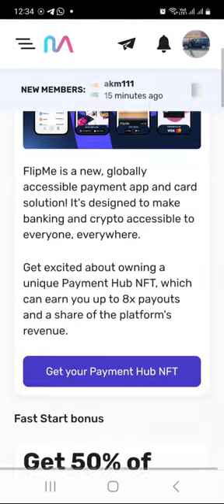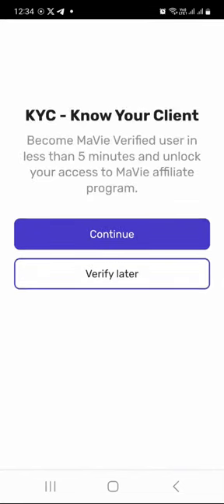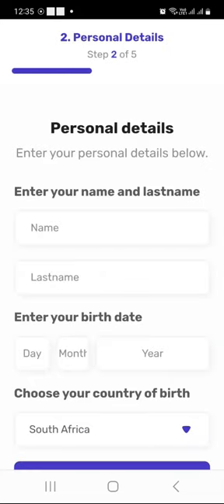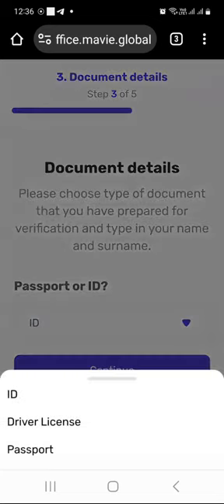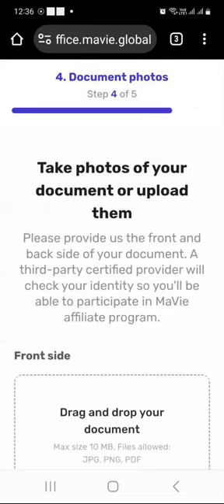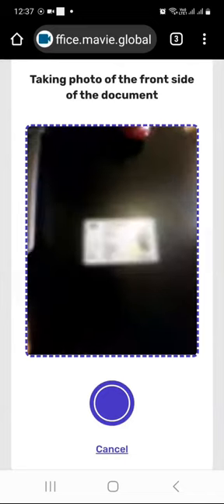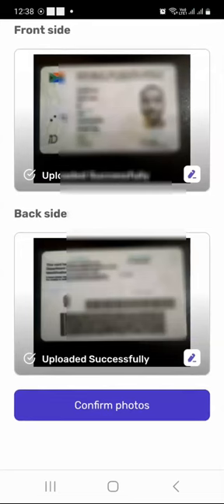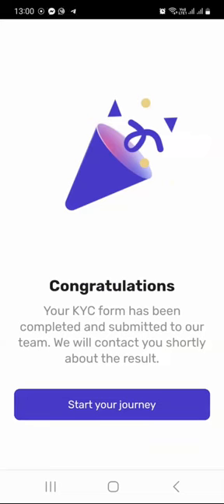How To Complete KYC in Mavie Global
What is Mavie Global?